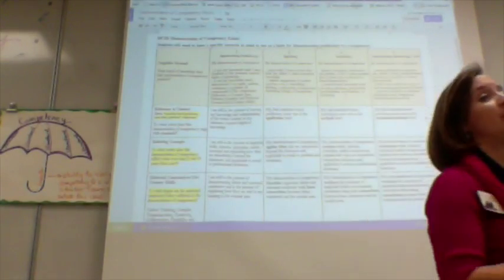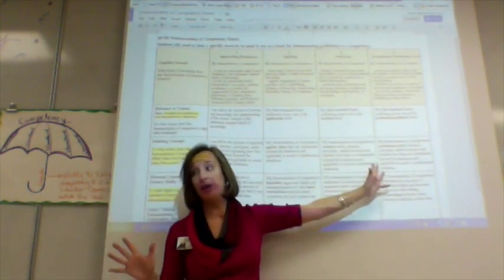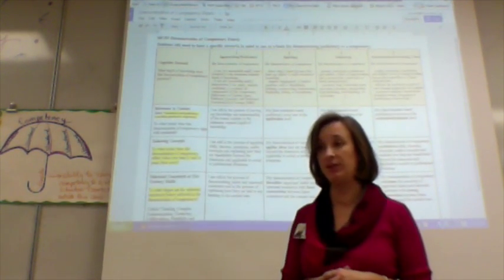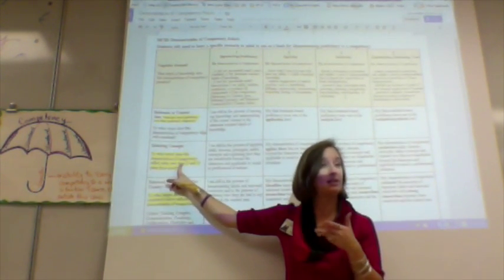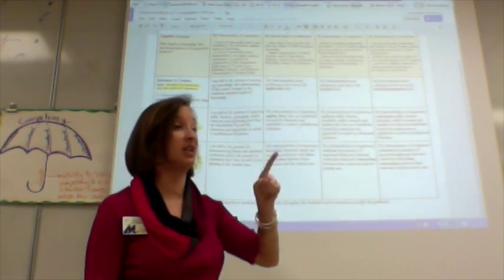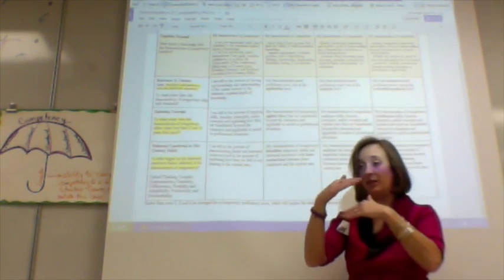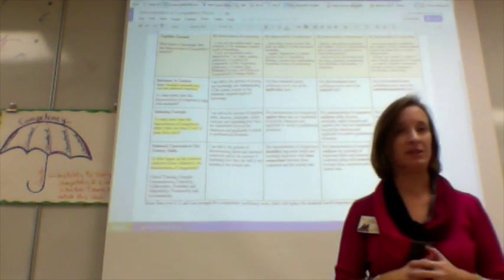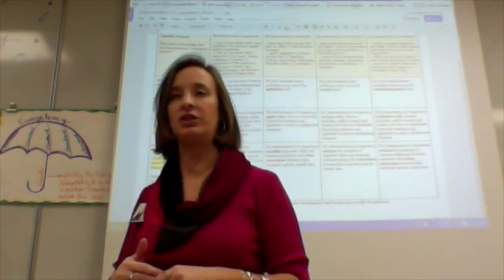DOC Explanation 2014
This video is about DOC Explanation for students constructing their first demonstrations of competency.